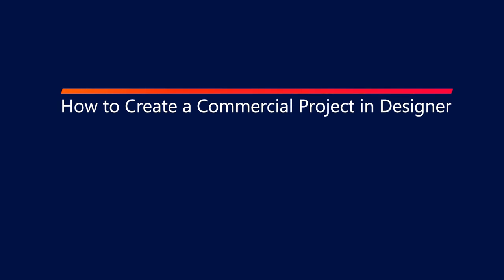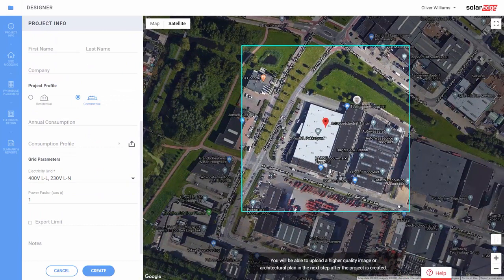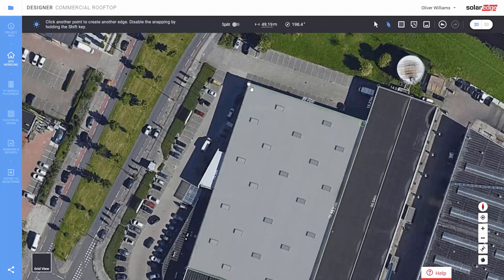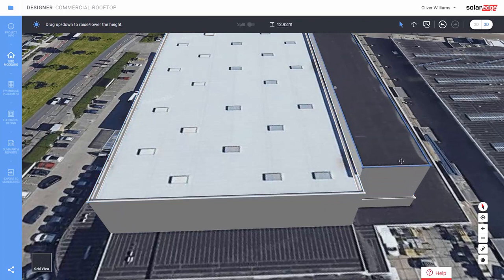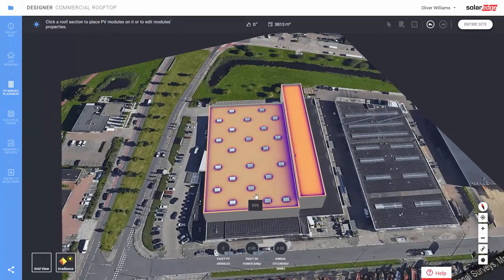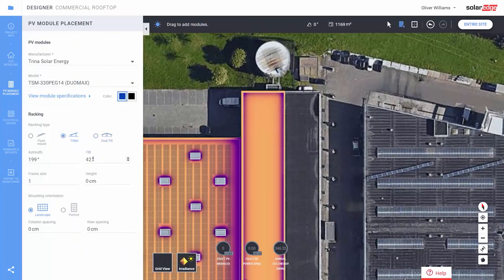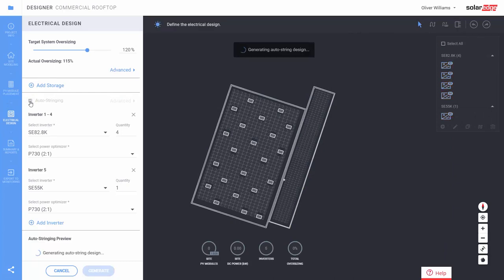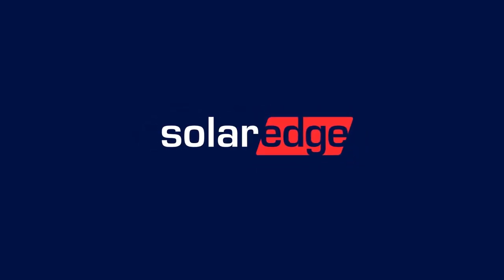Creating commercial projects in SolarEdge's Designer | International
Streamline Your Commercial Solar Design: Creating Commercial Projects in SolarEdge Designer
This video guides you through creating commercial solar projects using SolarEdge Designer.

In this video, you'll learn:

The benefits of using SolarEdge Designer for commercial solar projects:

Streamlined design workflow
Powerful features for accurate system sizing and performance estimation
User-friendly interface for efficient project development
The step-by-step process of creating a commercial project in SolarEdge Designer:

Initiating a new project and specifying key information
Utilizing tools to:
Design the roof layout and define obstacles
Configure the string layout and manage modules
Set inverter locations and connections
Importing weather data or utilizing the built-in weather station selection
Analyzing project performance and generating reports
Additional functionalities within SolarEdge Designer:

Shading analysis to assess potential impacts on energy production
Bill of materials generation for accurate project cost estimation
By understanding how to create commercial projects in SolarEdge Designer, you can significantly enhance the efficiency and accuracy of your solar design process. This video provides a valuable guide for anyone involved in designing and developing commercial solar energy systems.